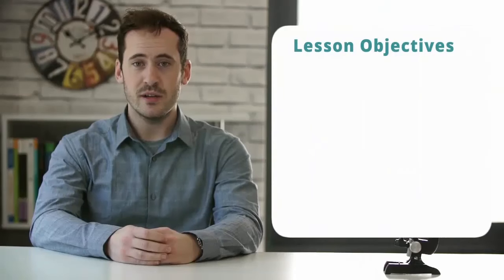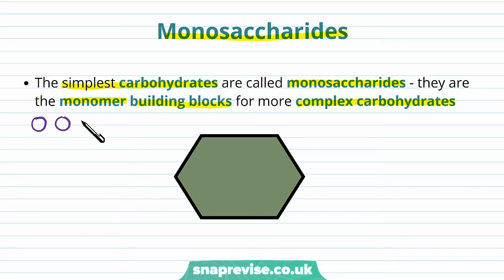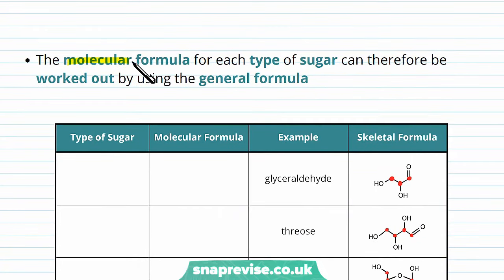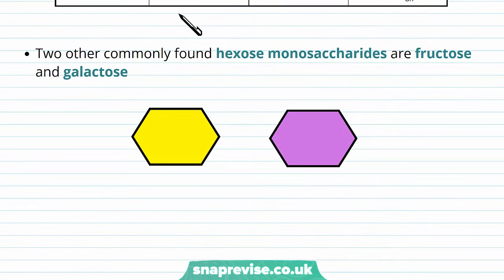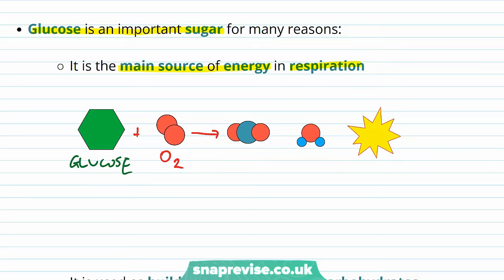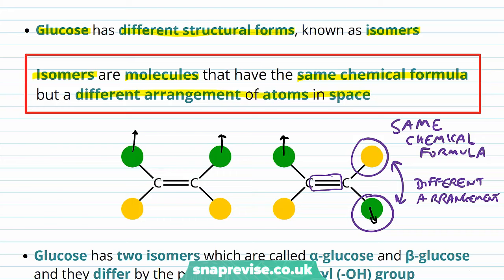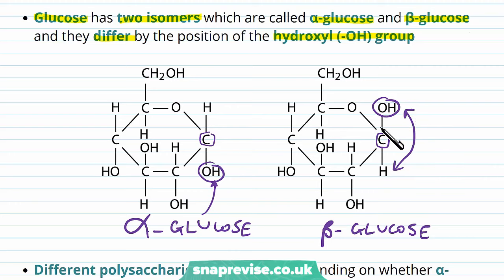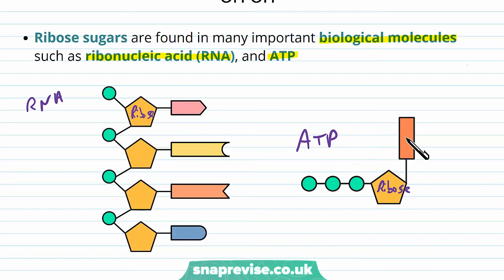Carbohydrates: Monosaccharides | A-level Biology | OCR, AQA, Edexcel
Carbohydrates: Monosaccharides in a Snap! created by Adam Tildesley, Biology expert at SnapRevise and graduate of Cambridge University.

The key points covered in this video include:

 1. Introduction to Carbohydrates
 2. Monosaccharides
 3. Glucose
 4. Isomers of Glucose
 5. Ribose

Introduction to Carbohydrates

Carbohydrates are organic molecules that have some important uses: Source and storage of energy, Structural function. Carbohydrates only contain carbon, hydrogen and oxygen. The general formula for a carbohydrate is:

Monosaccharides

The simplest carbohydrates are called monosaccharides - they are the monomer building blocks for more complex carbohydrates. Two monosaccharides join together to create a disaccharide. Many monosaccharides join together to create a polysaccharide - a carbohydrate polymer. Monosaccharides are soluble and sweet-tasting carbohydrates so are also known as sugars. Monosaccharides are single sugar monomers. They are the simplest carbohydrates. Monosaccharides all have the general formula: The molecular formula for each type of sugar can therefore be worked out by using the general formula. Two other commonly found hexose monosaccharides are fructose and galactose.

Glucose

Glucose is a hexose sugar with the molecular formula C6H12O6. Glucose is an important sugar for many reasons: It is the main source of energy in respiration, It is used as building blocks for larger carbohydrates. The properties of glucose make it well-adapted for its role: Small so easily transported in and out of cells through carrier proteins, Soluble so easily transported around an organism, Less reactive than other monosaccharides so breakdown must be catalysed and therefore controlled by enzymes.

Isomers of Glucose

Glucose has different structural forms, known as isomers. Isomers are molecules that have the same chemical formula but a different arrangement of atoms in space. Glucose has two isomers which are called α-glucose and β-glucose and they differ by the position of the hydroxyl (-OH) group. Different polysaccharides are formed depending on whether α-glucose or β-glucose is used as a building block.

Ribose

Another important sugar is ribose - it has five carbon atoms and so therefore it is a pentose sugar with a molecular formula C5H10O5. Ribose sugars are found in many important biological molecules such as ribonucleic acid (RNA), and ATP.

Summary

Carbohydrates are organic molecules composed of carbon, hydrogen and oxygen
Carbohydrates are made up from simple building blocks called monosaccharides
Two monosaccharides bonded together make a disaccharide and many monosaccharides bonded together make a polysaccharide
Glucose is a hexose sugar with two isomers: α-glucose and β-glucose
The structure of glucose makes it a good source of energy as it is easily transportable and not too reactive
Ribose is a pentose sugar which is found in RNA and ATP